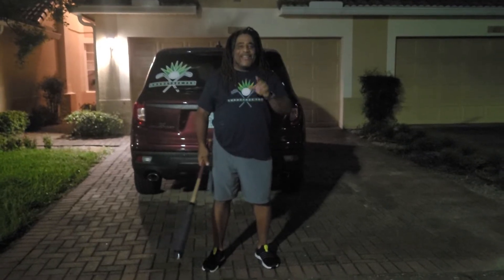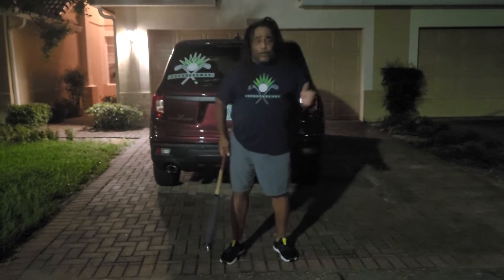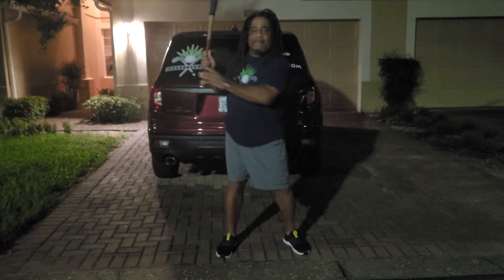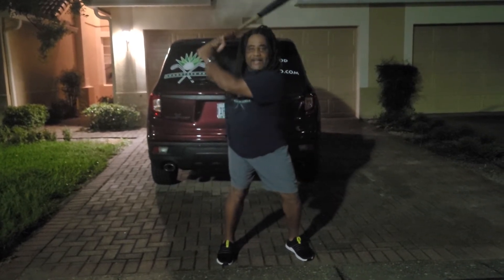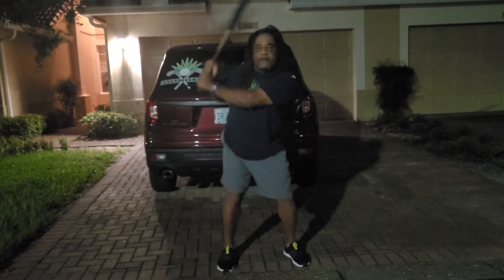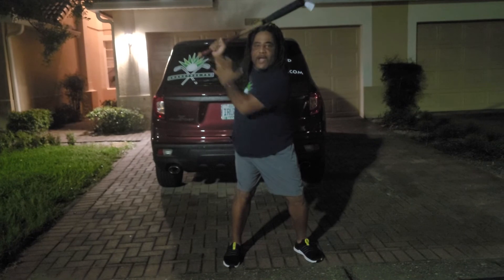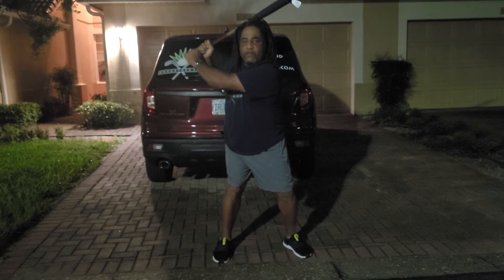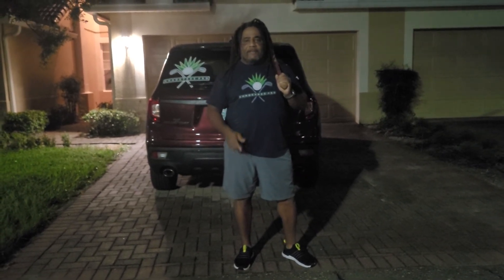SCIENCE OVER OPINION... BASEBALL SWING EXAMPLE..